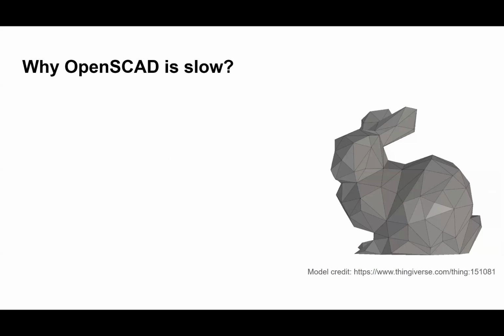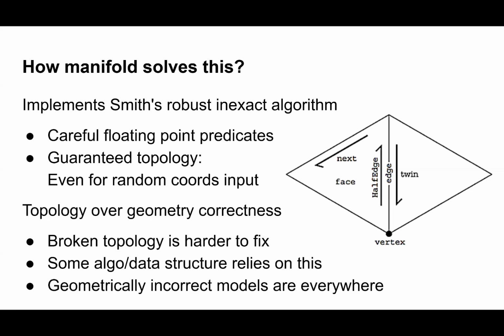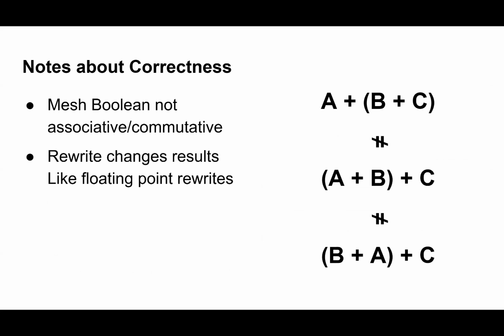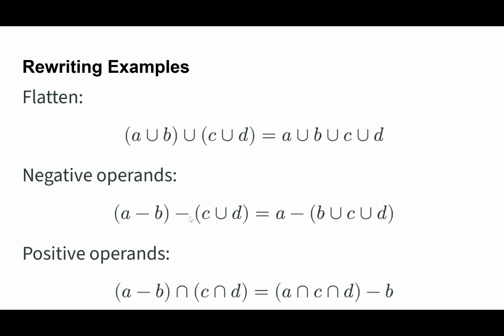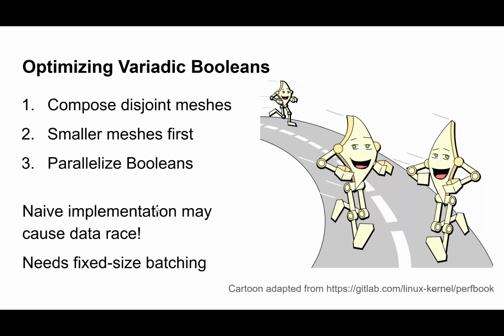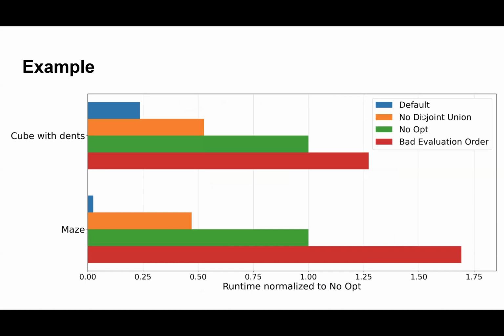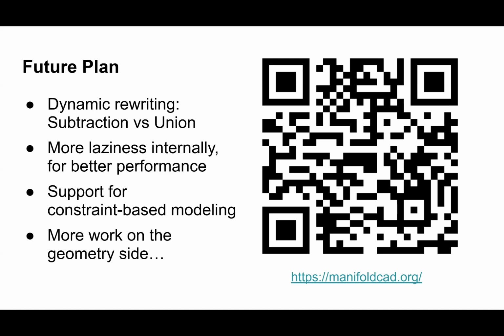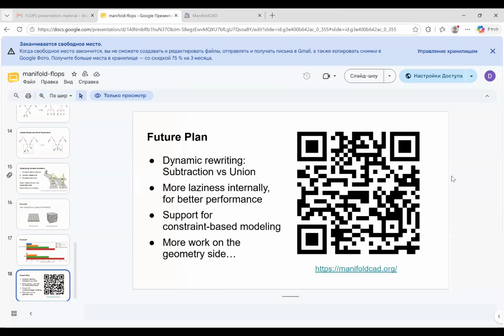Day3-6 Optimizing Mesh Booleans by Being Lazy System Description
FLOPS 2026 Day3-6: Lam, C.: Optimizing Mesh Booleans by Being Lazy (System Description)